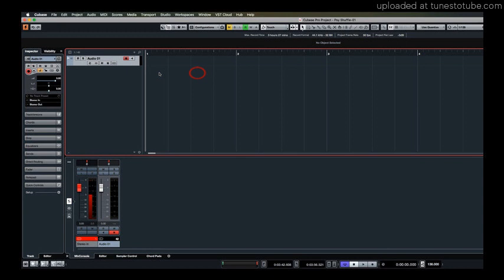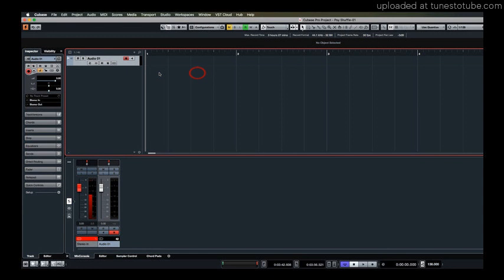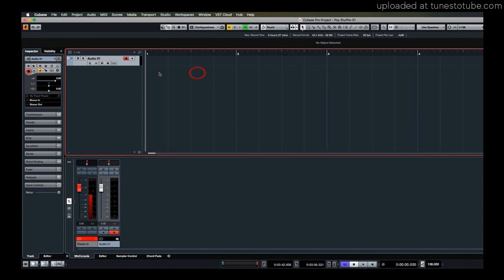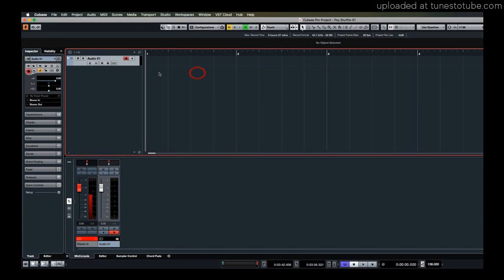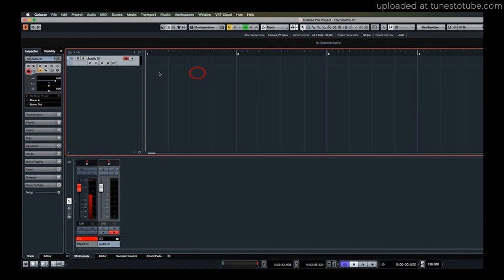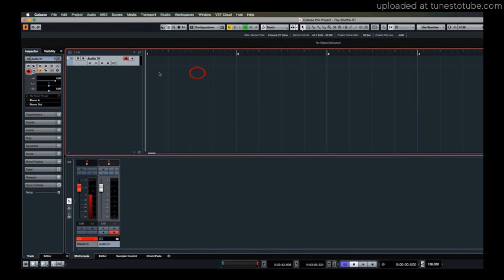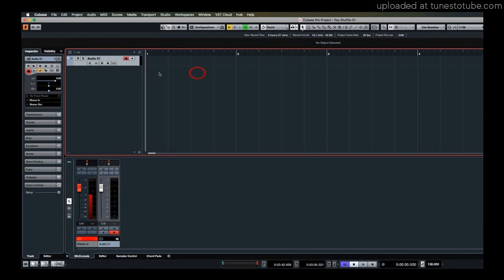Tutorial 18 - Mixing Part 2